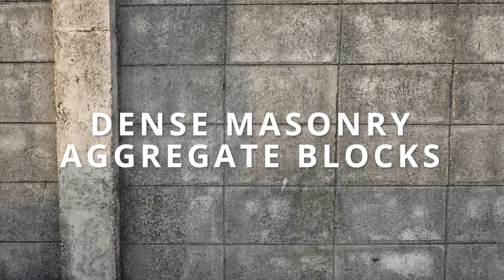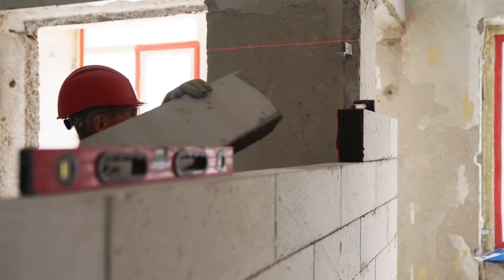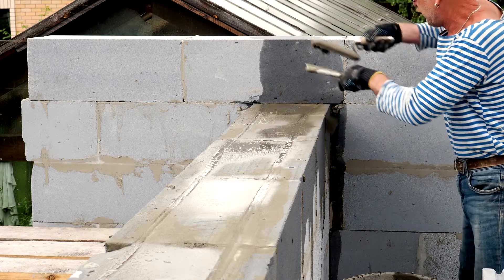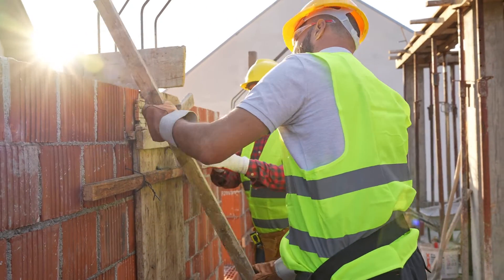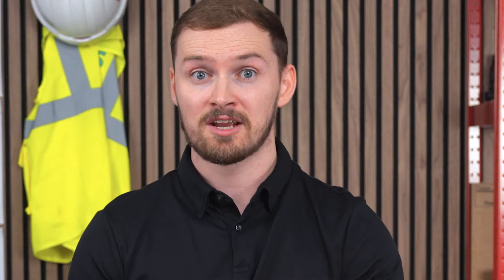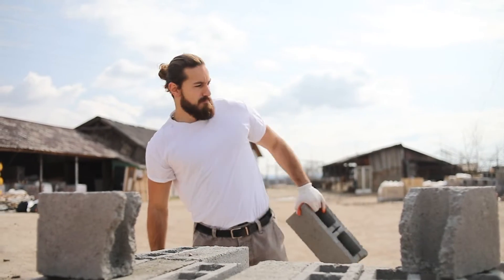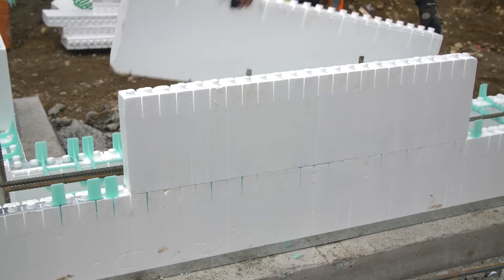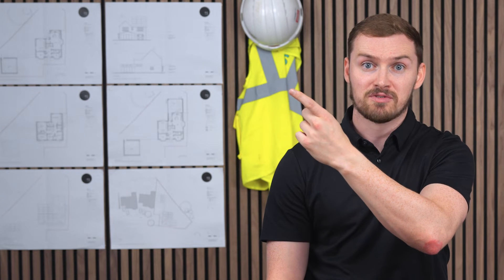More Than Concrete Blocks: 8 Types of Building Blocks Explained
Did you know there are 8 types of building blocks used in construction other than concrete blocks? Building blocks are used in construction and they can be made from cement, clay, aggregates, hemp or other materials!

When combined, these create dense, aerated, strong or lightweight structures, fit a wide range of building projects from residential developments to commercial skyscrapers. But which block is the most beneficial for your structure?

In this video, we explore the benefits and uses of different types of construction blocks.

0:22 - dense masonry aggregate blocks
0:39 - lightweight masonry aggregate blocks
0:51 - aerated masonry concrete blocks (aircrete)
1:11 - honeycomb clay masonry blocks
1:28 - hemp masonry blocks (hempcrete)
1:52 - unfired clay masonry blocks
2:06 - insulated concrete form (ICF) blocks
2:17 - concrete blocks and sustainable construction

Looking for strong and stable concrete blocks for your construction job? Speak to Building Materials Nationwide (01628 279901). We offer a vast range at competitive trade prices.

All products are supplied by leading manufacturers, ensuring you buy durable materials to make your building job much easier.

About Building Materials Nationwide:

Building Materials Nationwide began its reign as one of the UK's leading suppliers of materials and tools in 2003 by its founder and managing director, Phil Lidgerton. The company has come a long way since first setting up shop from Phil’s dining table over 20 years ago and now operates out of their head office in Ruscombe Business Park in Twyford, Reading, UK.

This video was presented by Ashley Heather, Head of Strategic Operations for Building Materials Nationwide. Filmed and edited by: @anoophothi